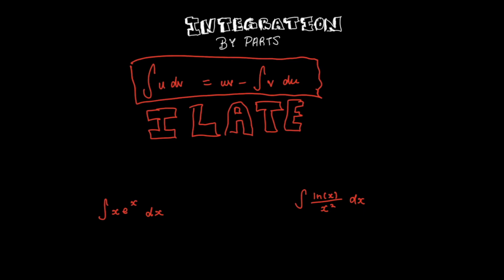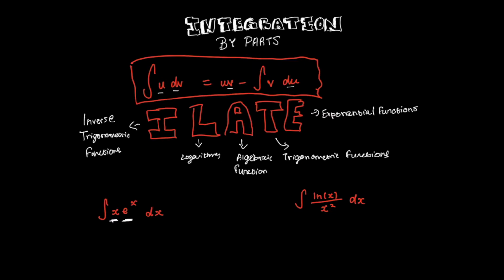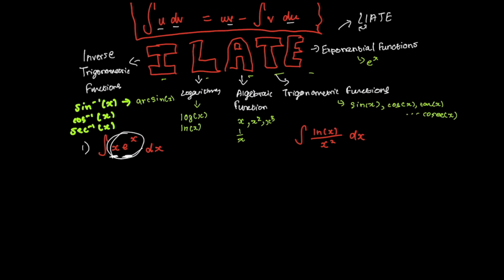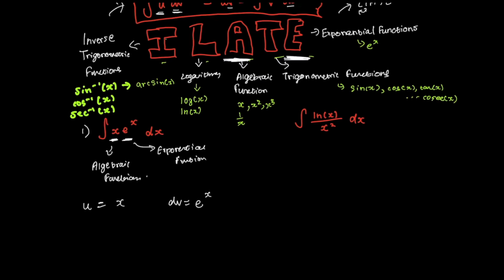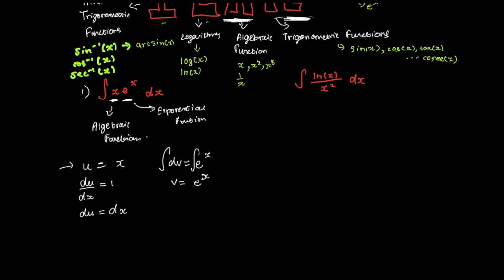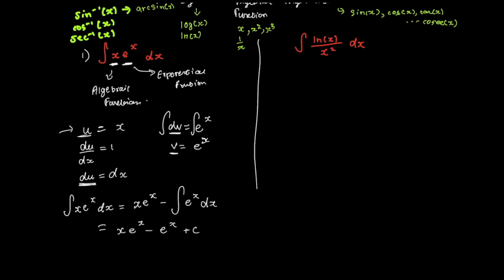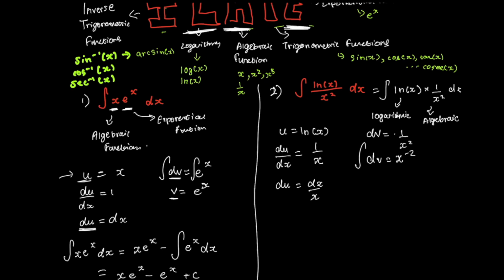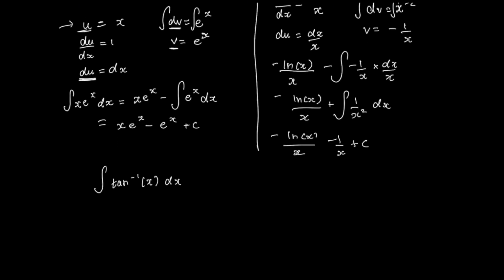IB Math HL and A Levels | Integration By Parts: Everything you need to Know | Calculus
IB Math HL is a very time-intensive subject so it is crucial to save time. Mastering basic concepts such as these will allow you to build a solid foundation which is crucial to score well in IB Math HL.